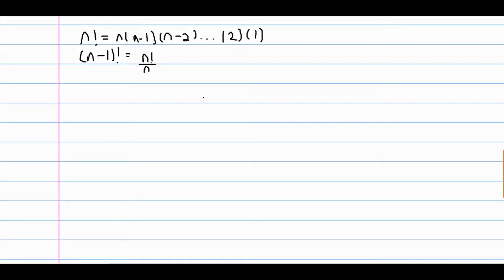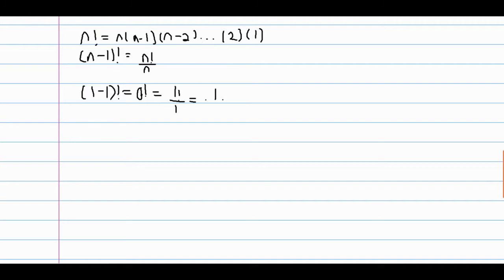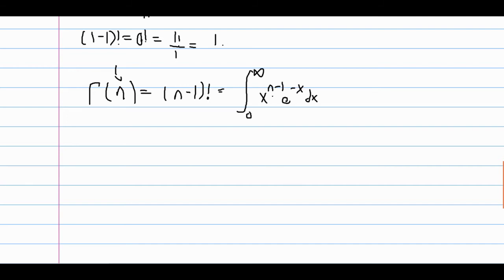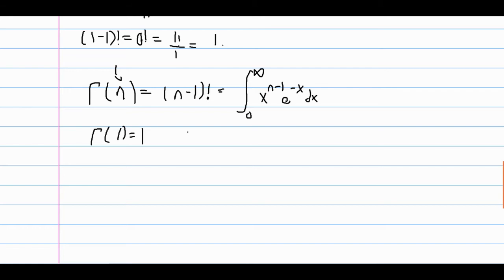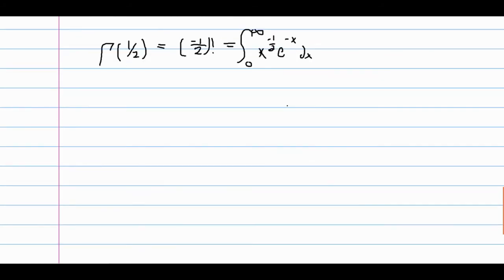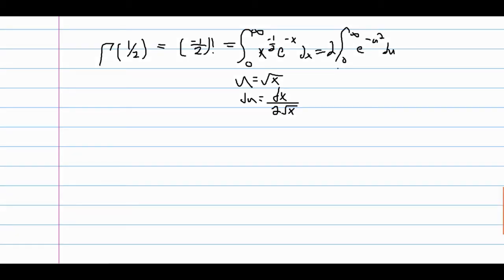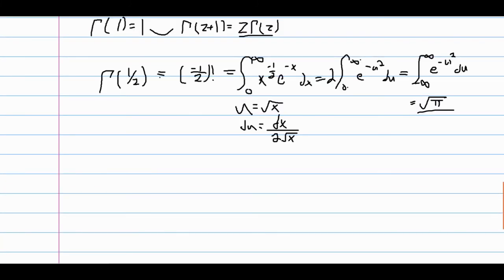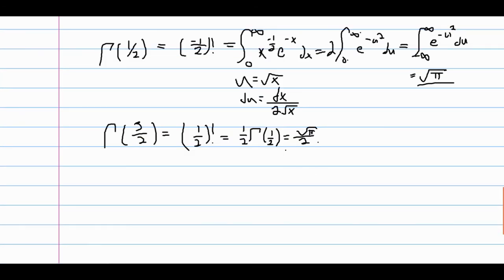More on Factorials + The Gamma Function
woo!